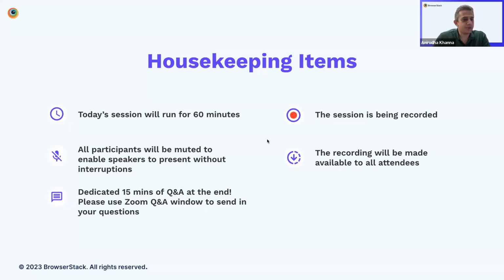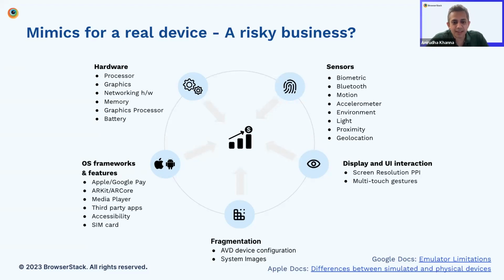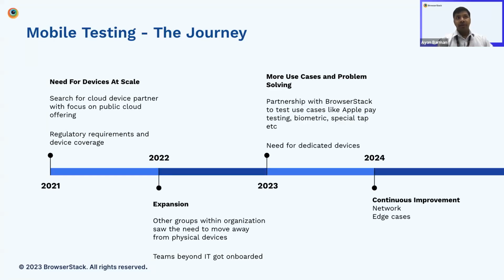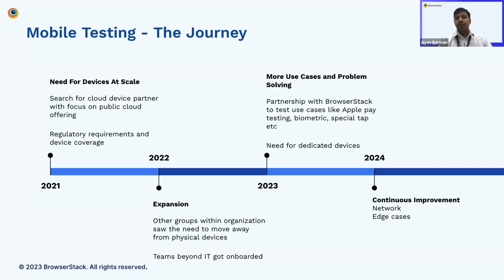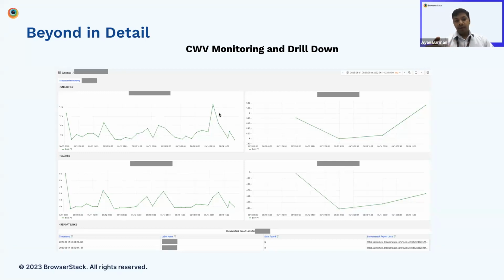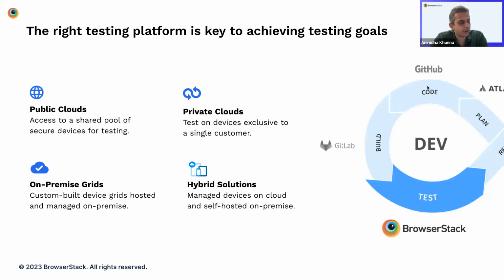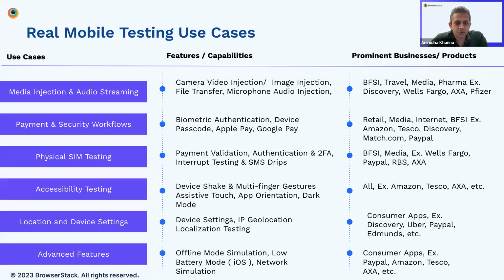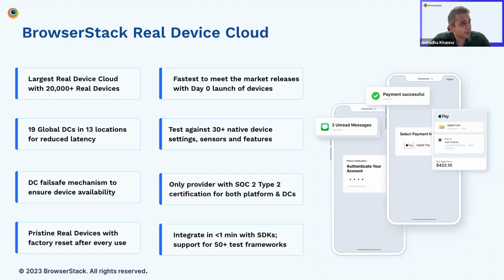[Webinar] Simplifying Mobile Testing Strategy for the Future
The world is going mobile. Companies are building robust and user-friendly mobile apps for their users across industry verticals, including banking and financial services, retail, travel and hospitality, and internet commerce. As a result, businesses are looking for comprehensive mobile testing strategies that help them increase their test coverage, catch bugs early, and ship faster.

With over 255 billion mobile app downloads just in 2022, the time is right to level up your mobile testing strategy.

To help you in the journey, we have launched the webinar series “Mobile Testing Best Practices”, where industry experts will share their insights and best practices.

Watch the first webinar of the series as we discuss complex use cases and app workflows that businesses need to test to stay ahead of the curve. Learn how large enterprises drive their mobile testing strategy and the importance of real device cloud in their testing journey.

Key Takeaways:

1. How to test complex workflows such as mobile transactions and payment workflows
2. How to test security workflows to ensure device security and user data safety
3. How to test your application’s response by customizing different gestures and accessibility settings
4. How to test real-world use cases with real SIM testing